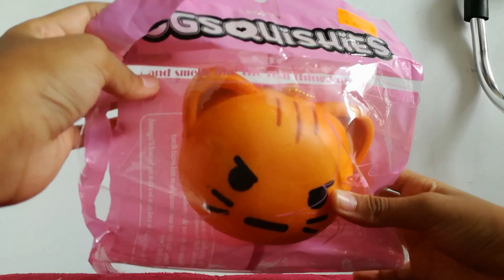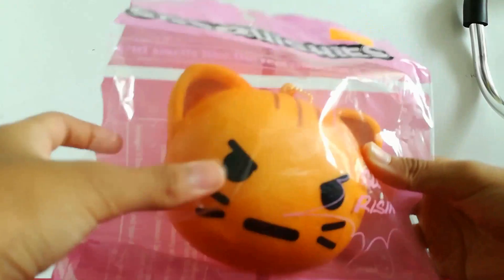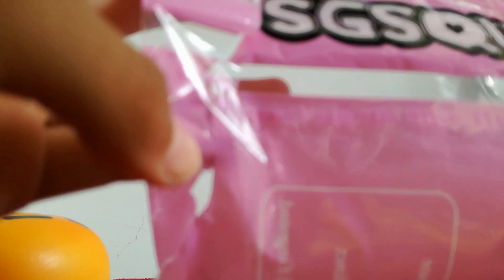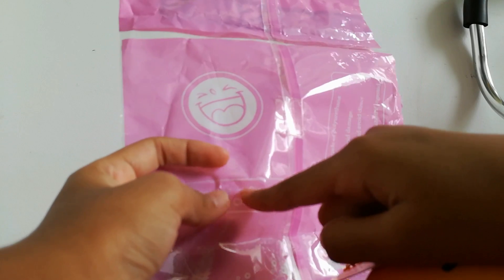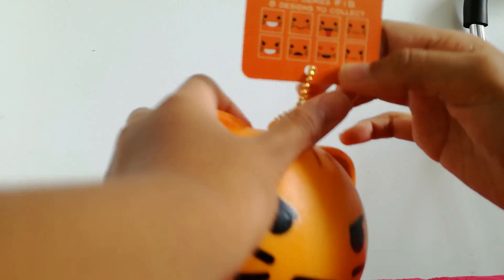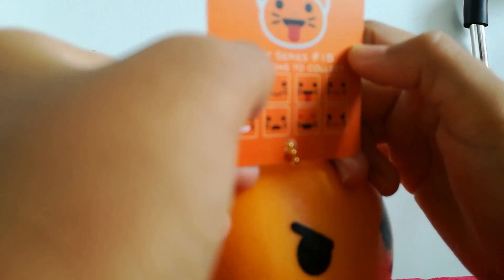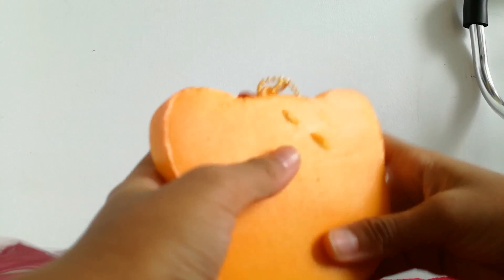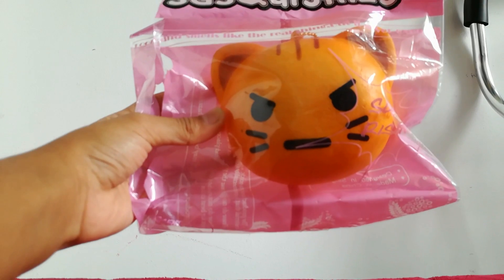New squish!!! SGSQUISHY!!!